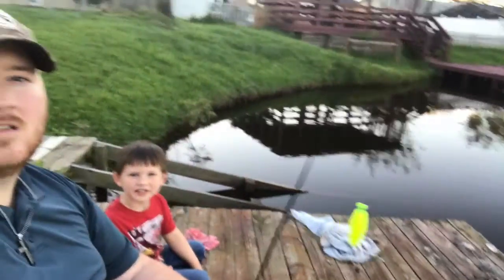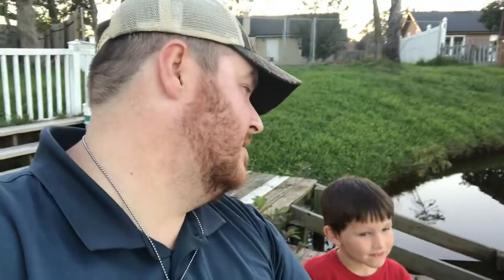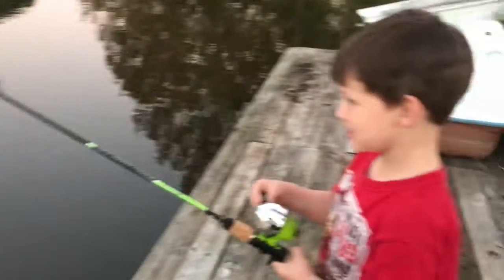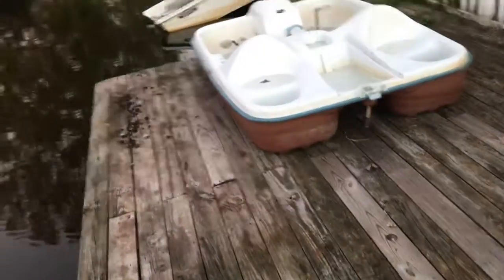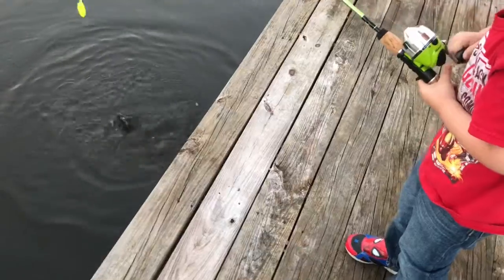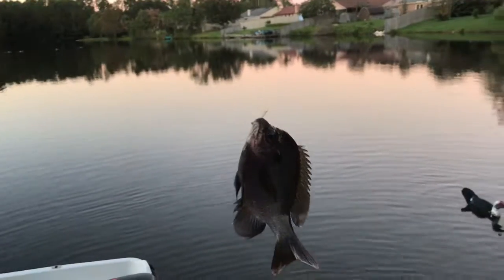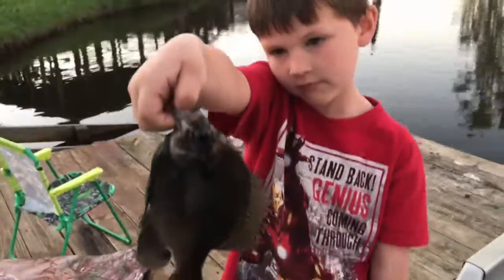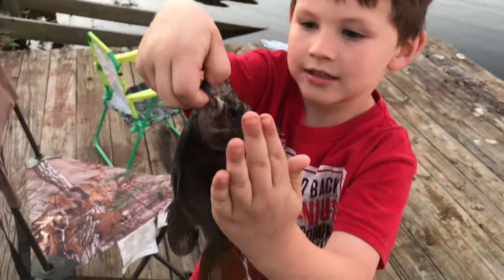Ice Fishing In Florida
Bream fishing